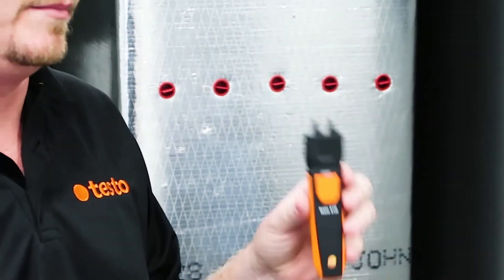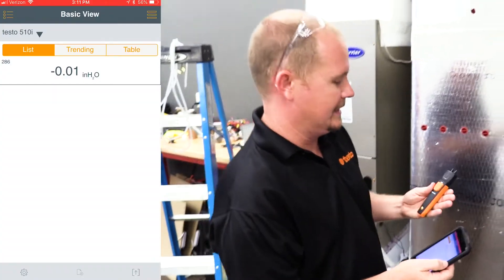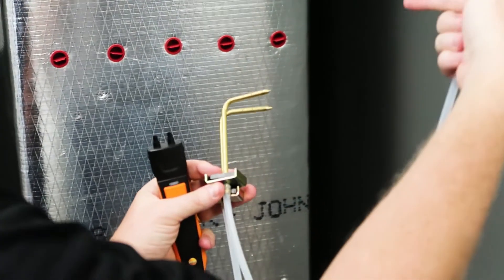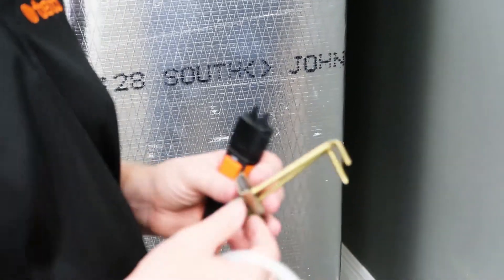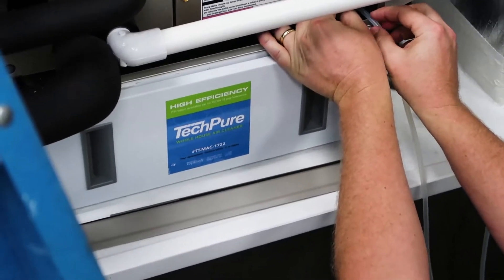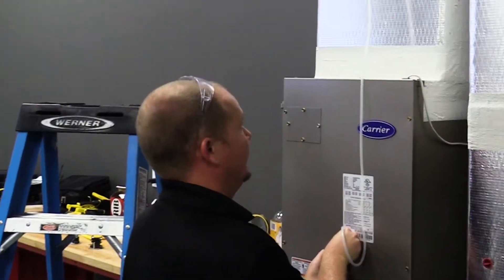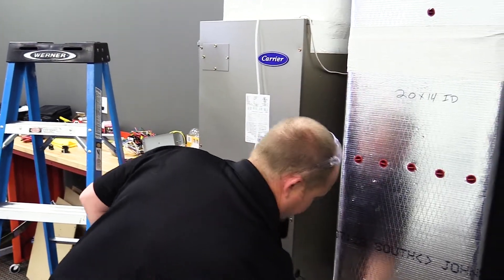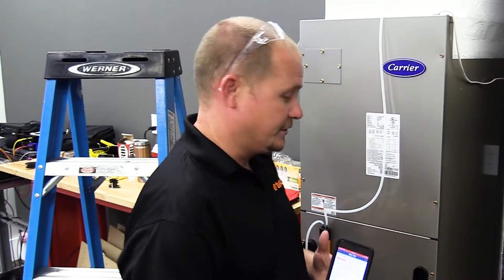Testo Smart Probes Total Static Pressure with the testo 510i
Checking total static pressure using the testo smart probes.